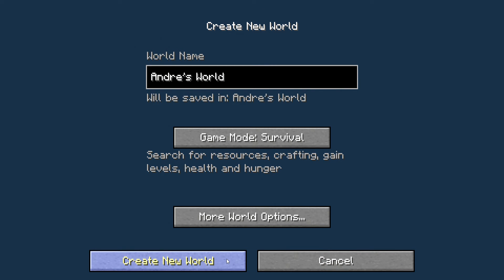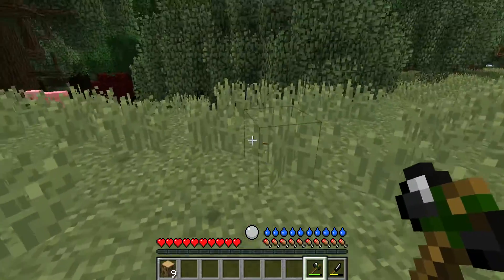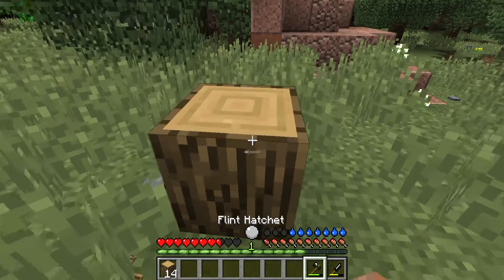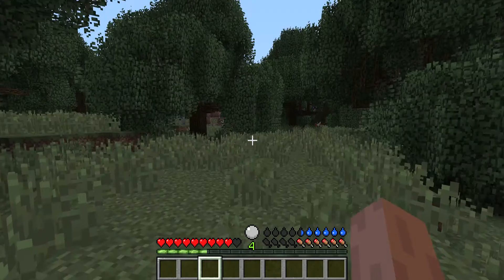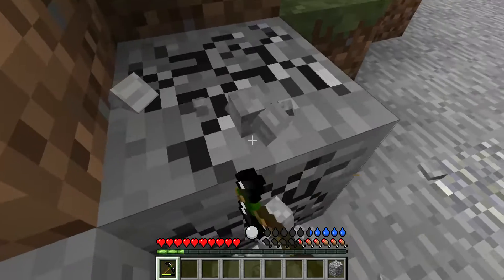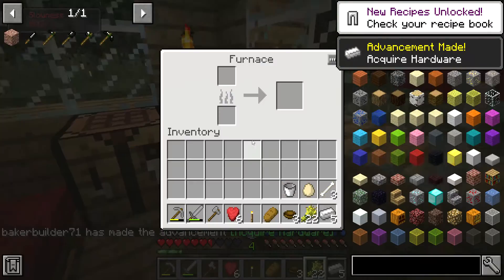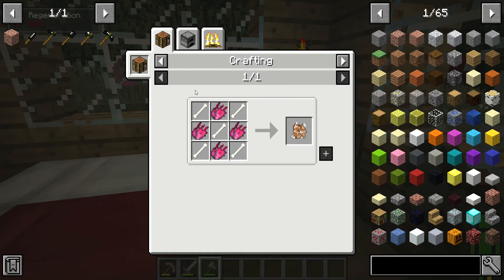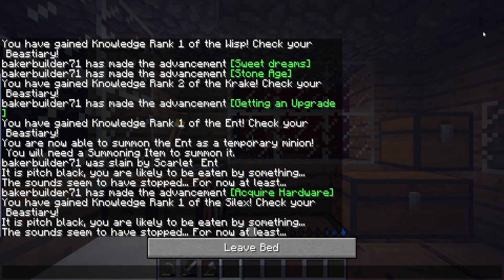RLCraft Day 1